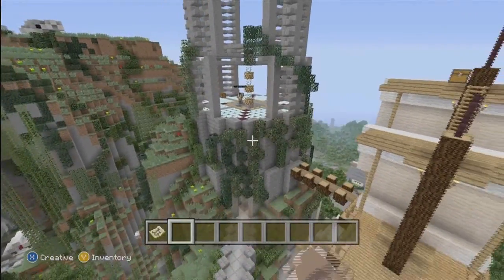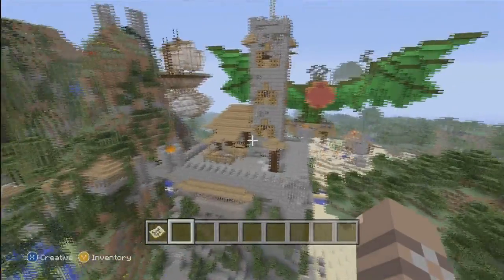Creative Cribs - EPISODE 40 (Minecraft Xbox 360)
● GT: Big B Statz

● Creators GT: GratefulSW8